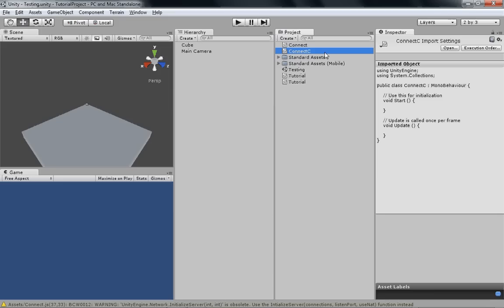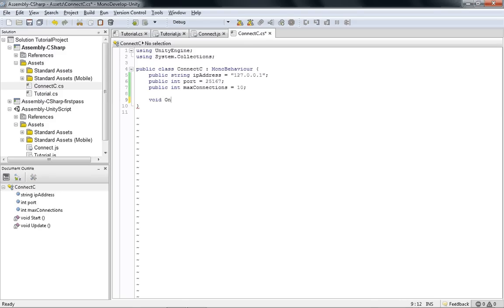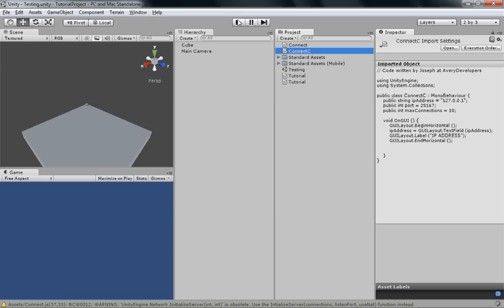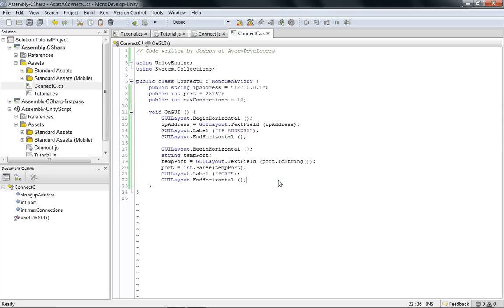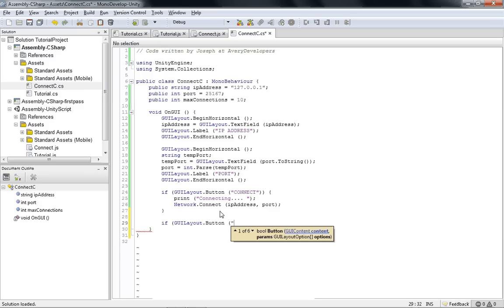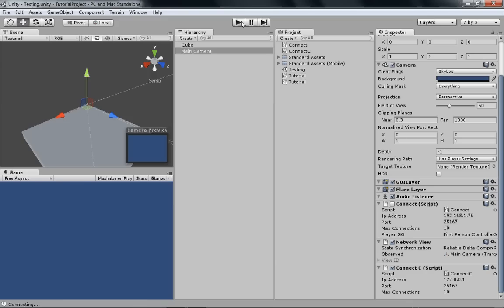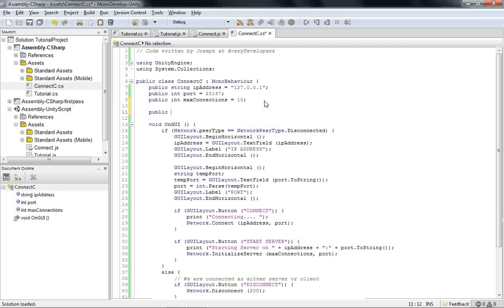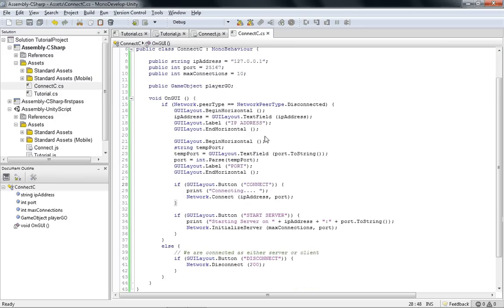5. Unity3D Networking Tutorial- Networking in C#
Joseph's 5th Scripting Tutorial!
This one is just like videos 3 and 4 except this one is in... C#!!!
The rest of the tutorials will mainly be in javascript since I mainly do Javascript, not C#

--AveryDevelopers (Remember, we're only 7th Graders!)

Links (We do not take credit for the applications shown in the video, we only are making tutorials on how to use them):

*NOTE: MonoDevelop comes with Unity3D